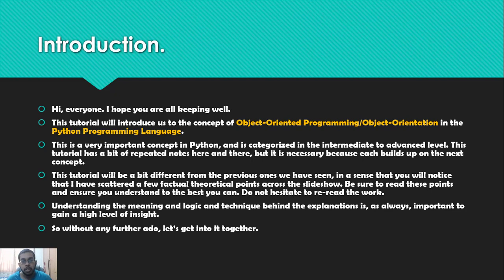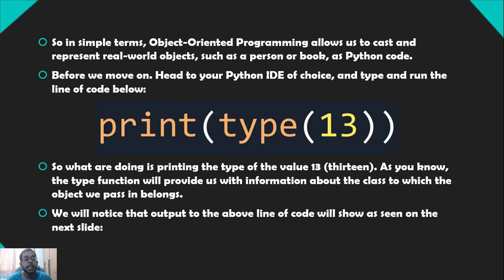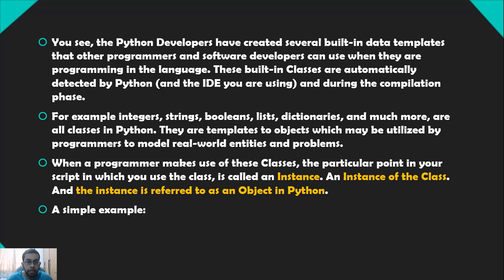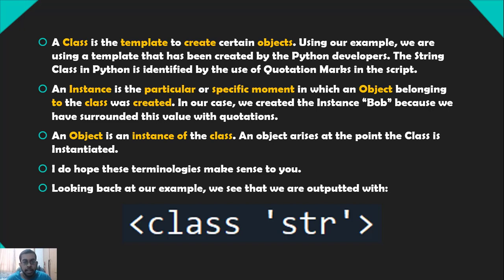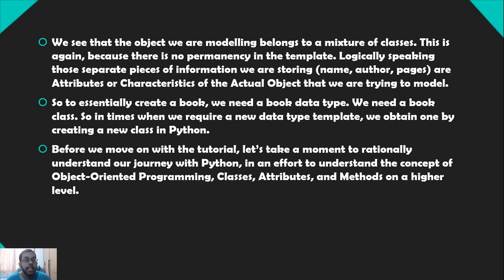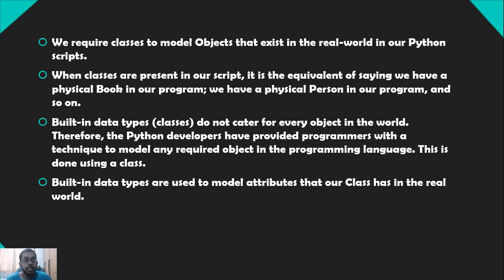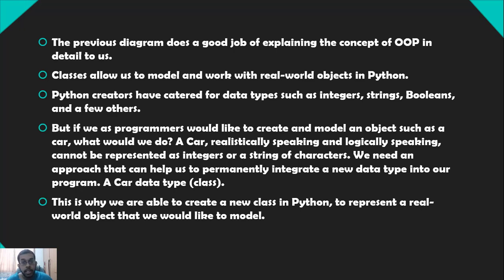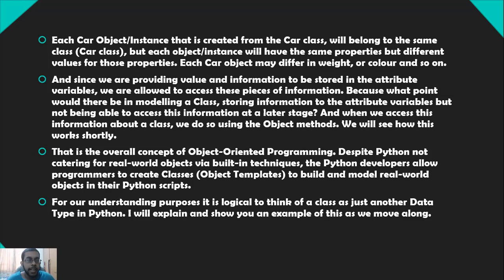The Object-Orientation Programming Paradigm | OOP in Python (Part 1)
I hope you are all keeping well. Welcome to the new Python tutorial series. This is the first video in the tutorial series "The Object-Oriented Programming Paradigm".